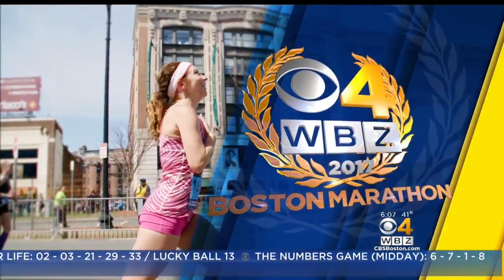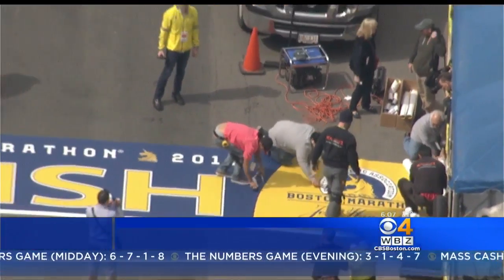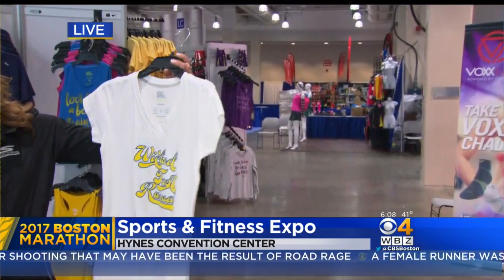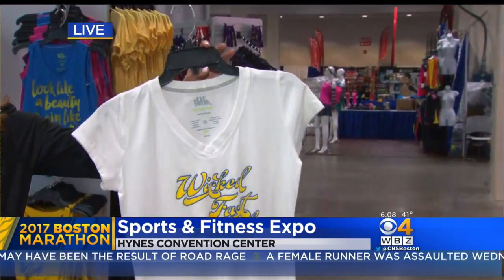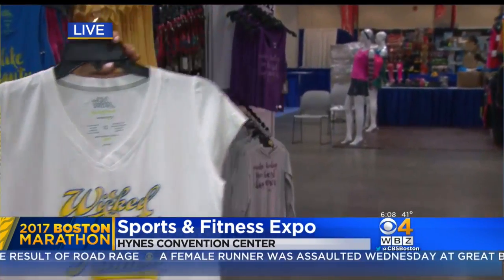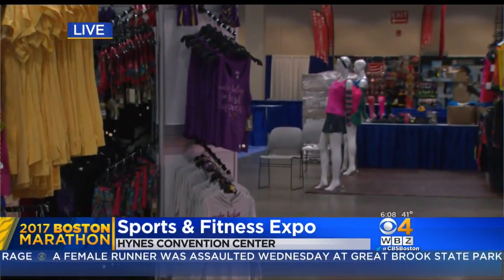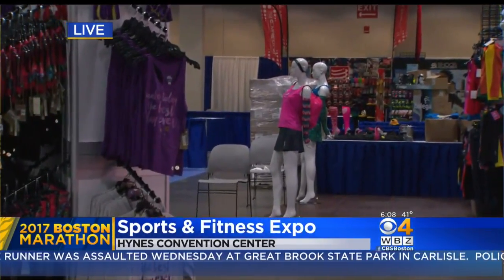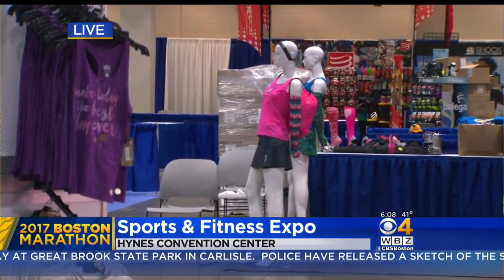Sports & Fitness Expo Held at Hynes Convention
The convention center is filled with fitness gear and is also where runners need to pick up their bids.